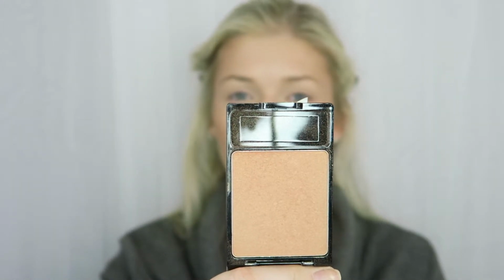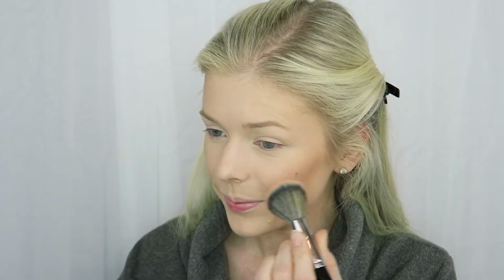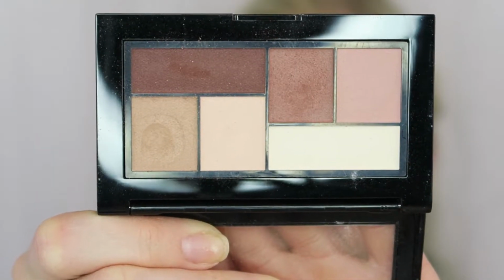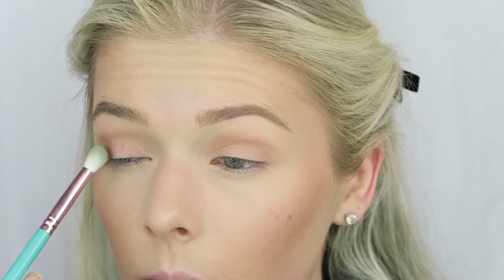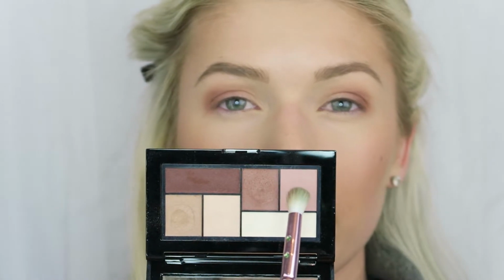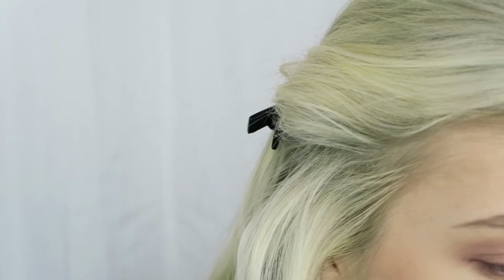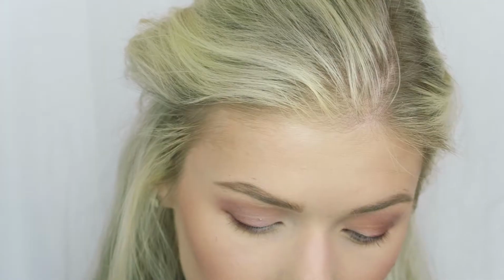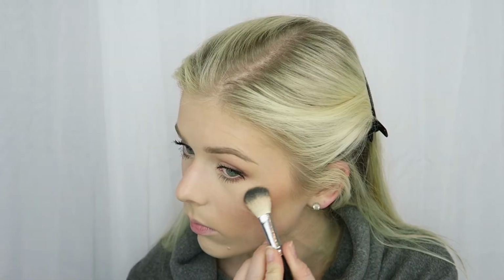2017 SIMPLE DRUGSTORE HOLIDAY MAKEUP || Hallie Anne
IDK WHATS GOING ON WITH THE VIDEO COLOR SO DONT DRAG ME FOR IT HAHAH ITS FINE

Happy Sunday everyone!! In today's video I will be taking you through an easier alternative that is an ENTIRELY drugstore holiday makeup look!! I know not everyone is into glitter, false lashes, winged liner, the whole shebang. I totally get you! SO I've come up with a more simple alternative that is still beautiful!

Like I mention in the video, if you aren't comfortable with such a bold, dark lip, BY ALL MEANS incorporate a nude or even a red!! Whatever you are most comfortable with :) You'll still look gorg! I just loooooove these sort of cinnamon deep lip colors with a simpler eye look for the winter time! (I promise, even if you think you can't rock a bold lip like this, I KNOW YOU CAN!)

I hope you love the look and have so much fun at any upcoming holiday/Christmas parties you may be headed to! (BTW CHRISTMAS IS 7 DAYS AWAY BUT WHO'S COUNTING WTF)

xoxo Hallie Anne

C O N N E C T w/ M E: Instagram @hallieeanne

Products Used:

L'Oreal Infallible Pro Glow Foundation in 202 & 205
Maybelline Instant Age Rewind Concealer in Neutralizer
Maybelline Fit Me Powder in Light Medium
Wet n Wild MegaGlo Contour Palette in Dolce de Leche
Rimmel Natural Bronzer in 022 Sun Bronze
Wet n Wild Color Icon Blush in Apri-cot-in-the-middle
L'Oreal Brow Stylist Definer in Blonde & Dark Blonde
Maybelline City Mini Palette in Matte About Town
Maybelline Big Shot Base in Black
L'Oreal Voluminous Carbon Black Mascara
Wet n Wild Highlight in Boozy Brunch
Wet n Wild Catsuit Liquid Lipstick in Video Vixen
Milani Make it Last Makeup Setting Spray